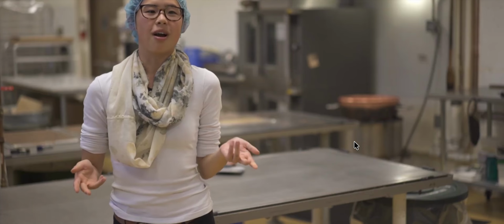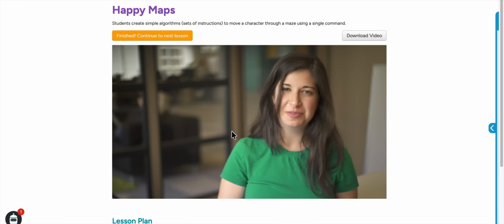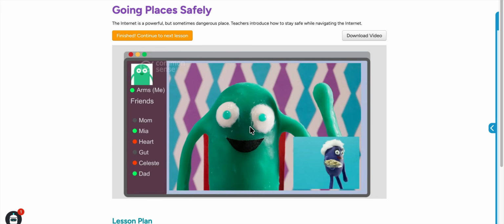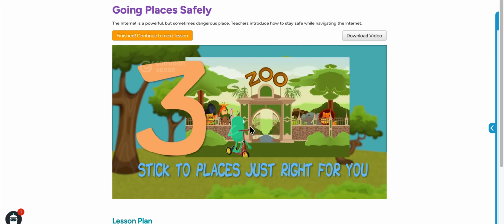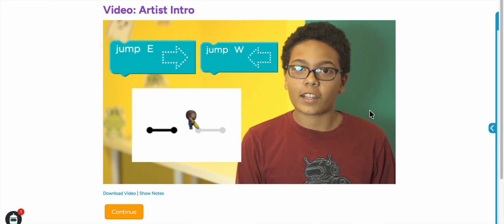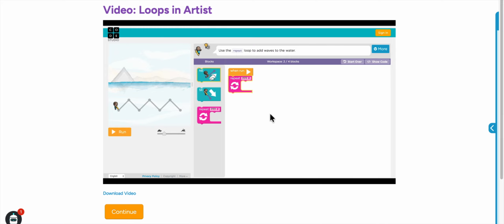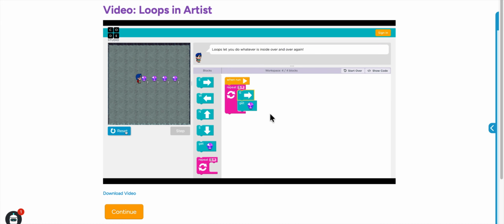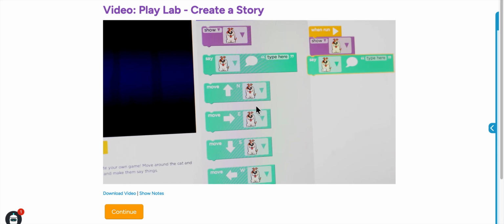Course - A - 2017